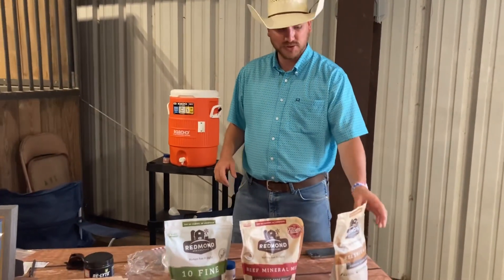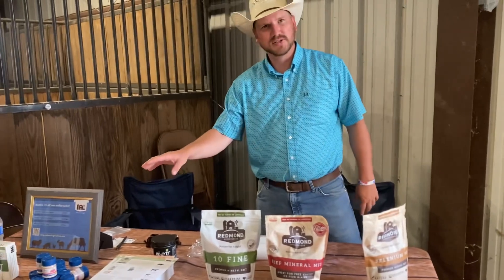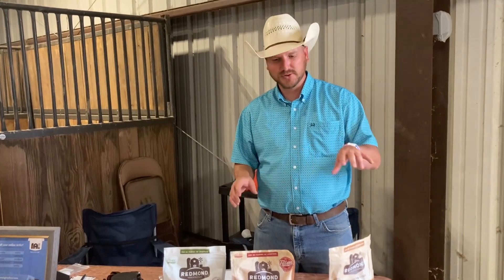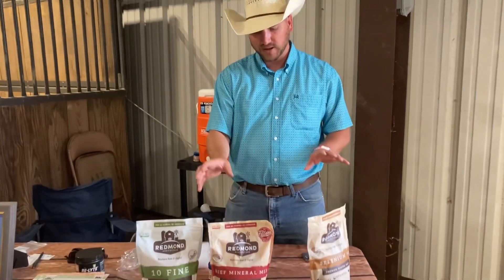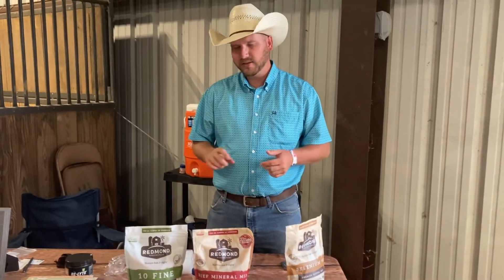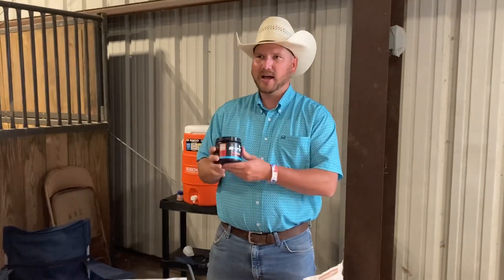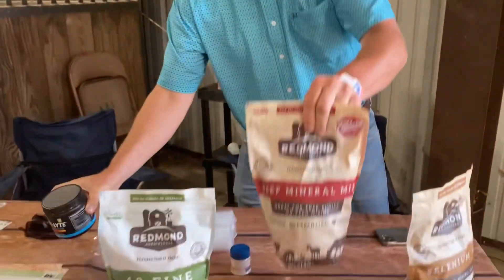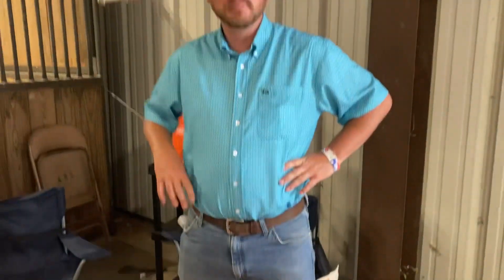Interview with Carson on Redmond Sea Salt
Sea salt contains many trace minerals not present in common white table salt. Here is a quick interview with Carson on some of the benefits and what products he has available.